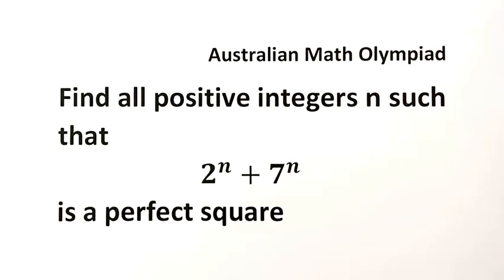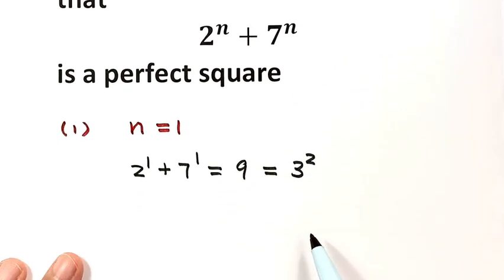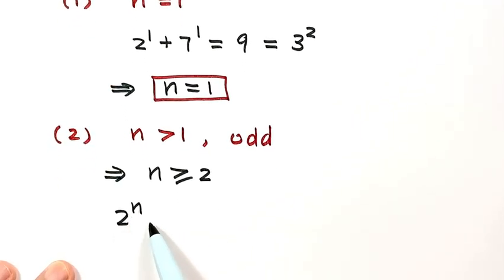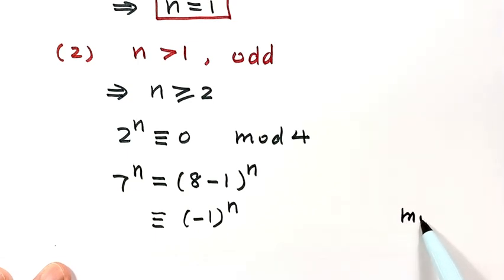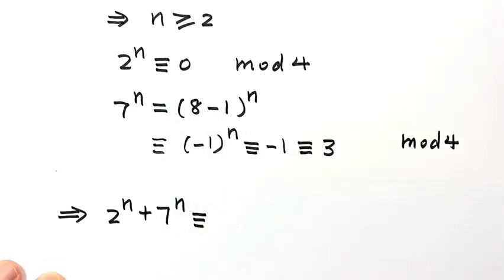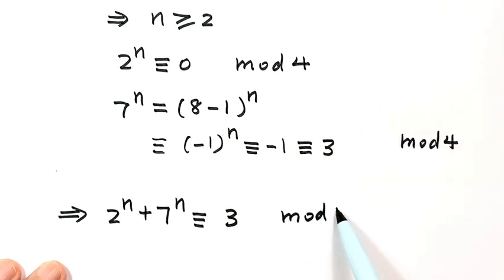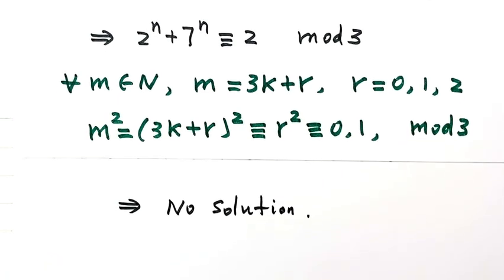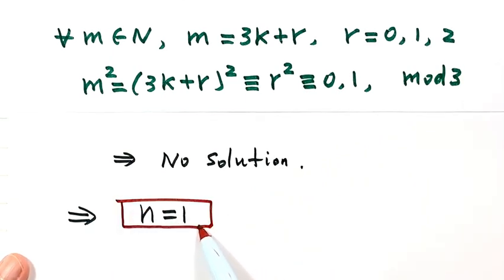Solving Equation | Math Olympiad Question | Number Theory | Algebra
How to solve this equation? This video presents how to use number theory and algebra techniques and tricks to solve this equation quickly and easily. This question is from Australian Math Olympiad. For another challenge equation, watch